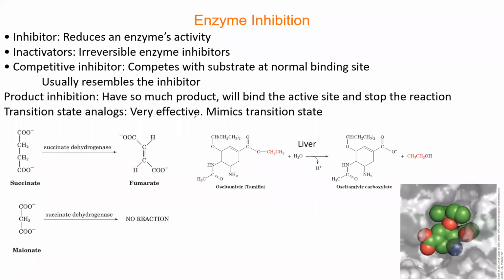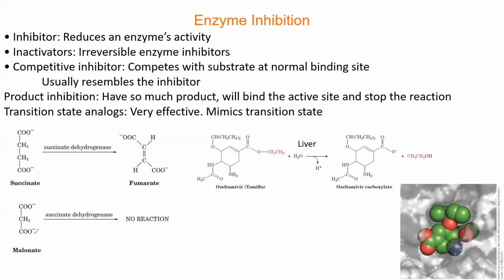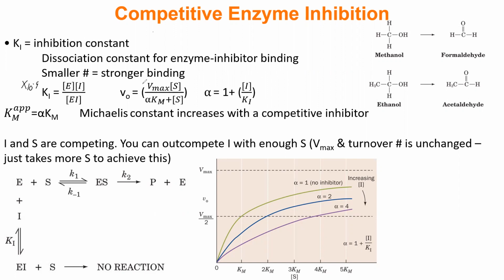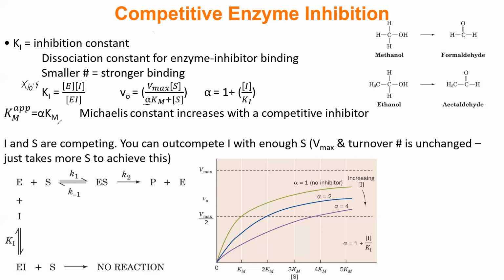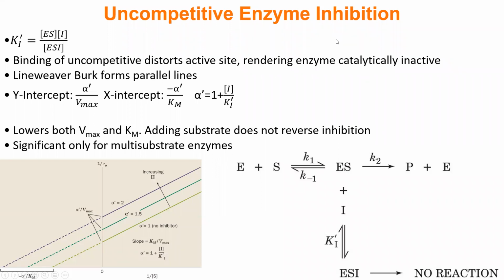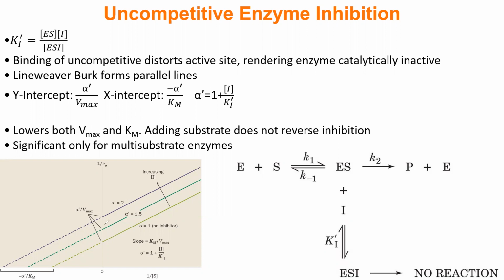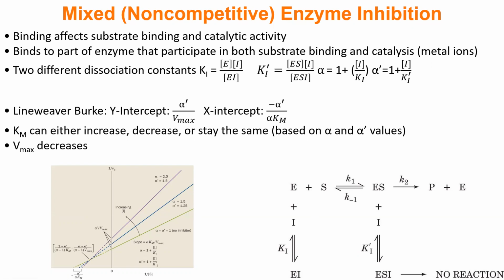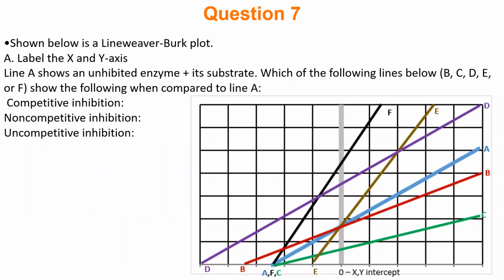Biochemistry 1 8-4 Part2 Lecture